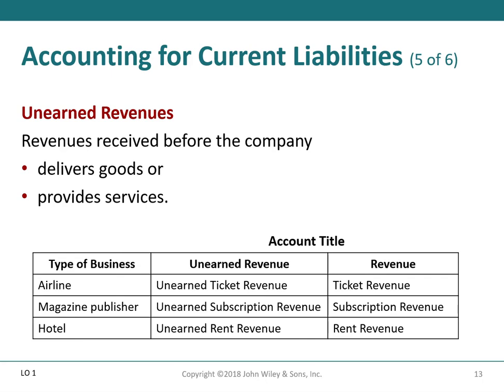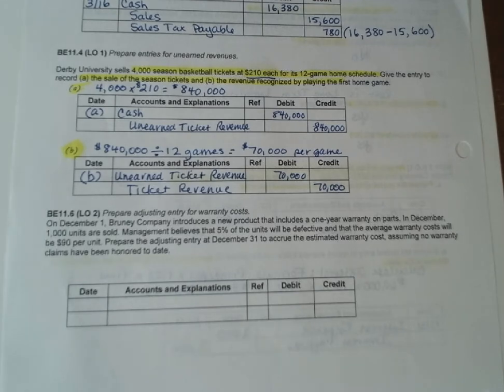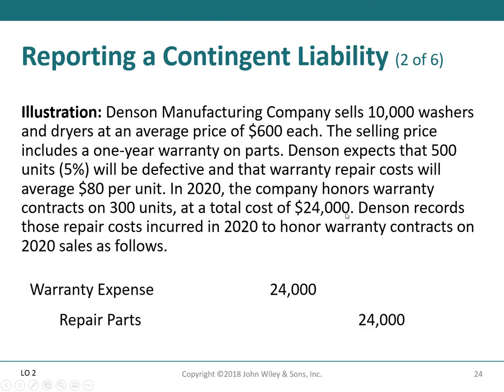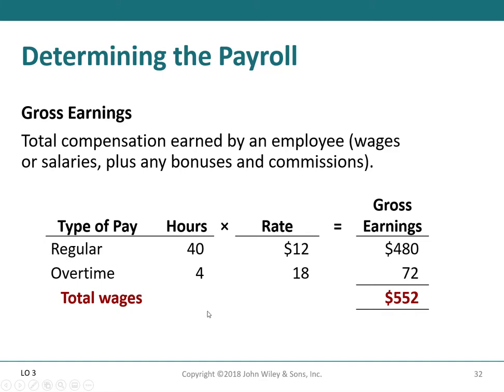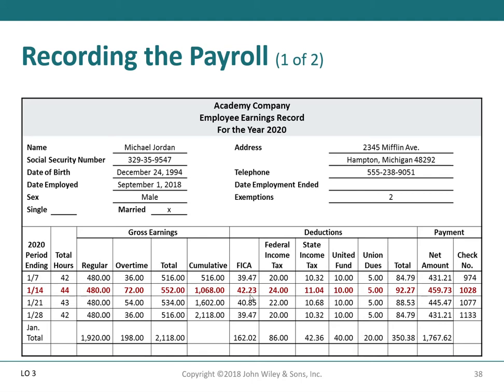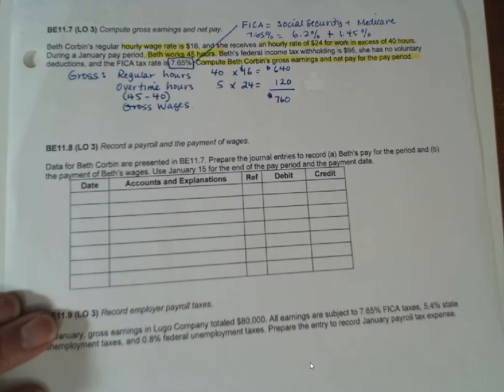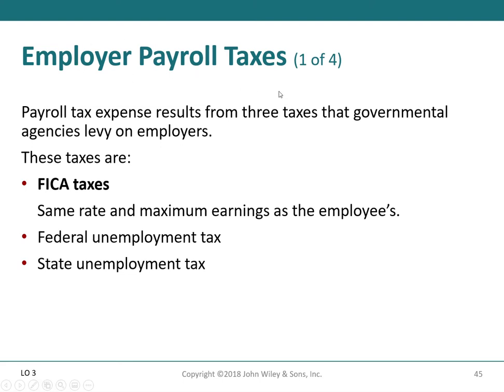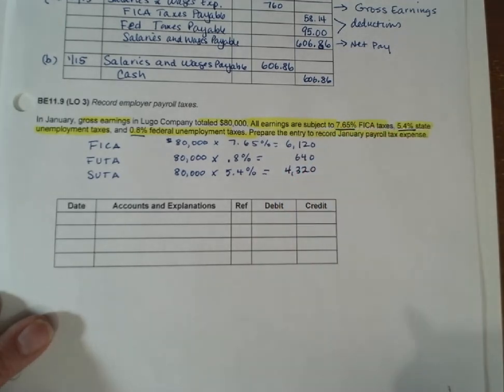Chapter 11 Video